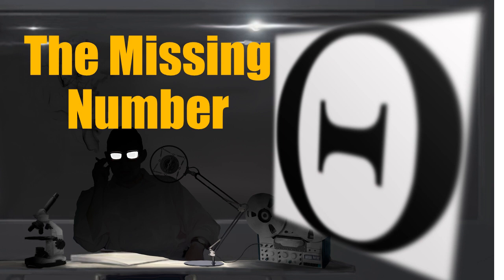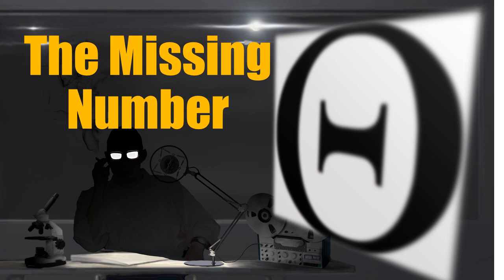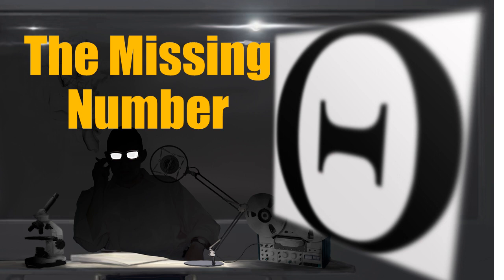SCP-033: The Missing Number Audio Narration - Declassifying the Paranormal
Welcome to today’s narration of SCP-033: The Missing Number.